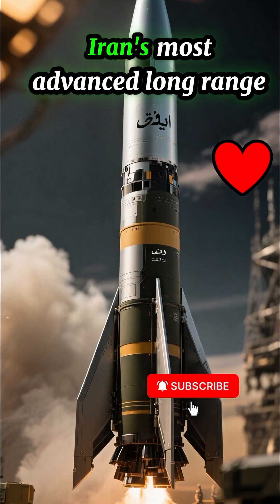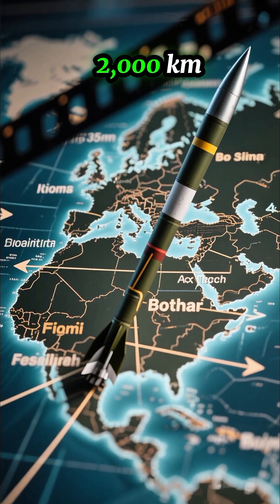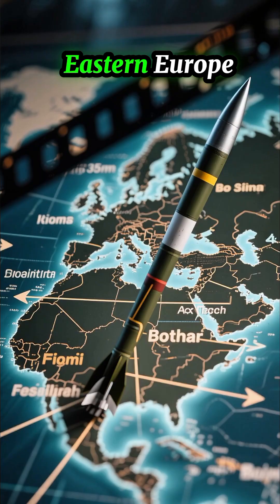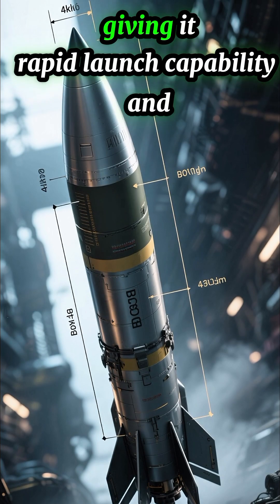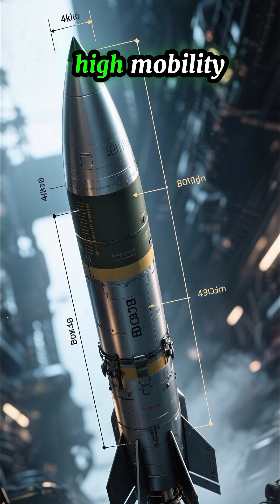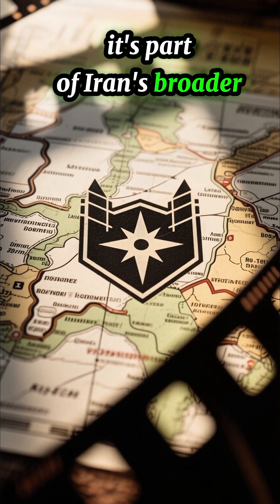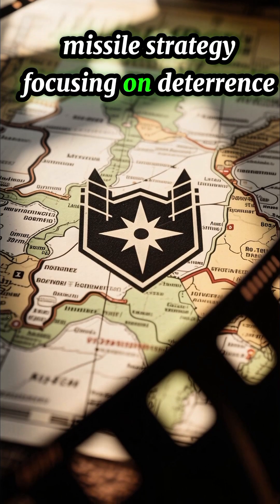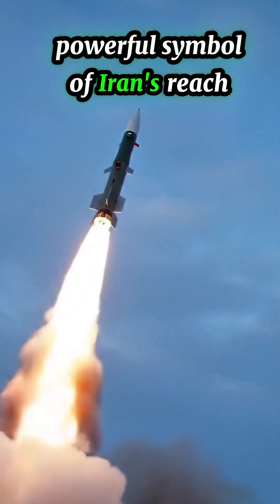🇮🇷 Iran’s Sejjil Missile 🔥 Over 2000 KM Range | Solid Fuel Power Explained!history #2025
Iran’s Sejjil ballistic missile shocked the world with its over 2000 km range and solid fuel tech. Capable of striking deep into enemy territory within minutes, the Sejjil is now a major strategic weapon in the Middle East. Watch how it works and why it matters in just 60 seconds!